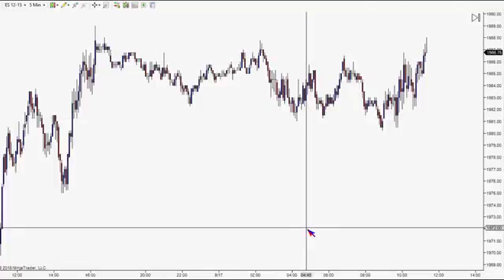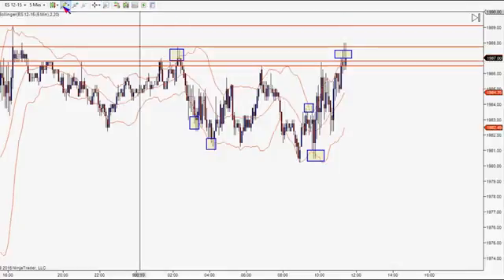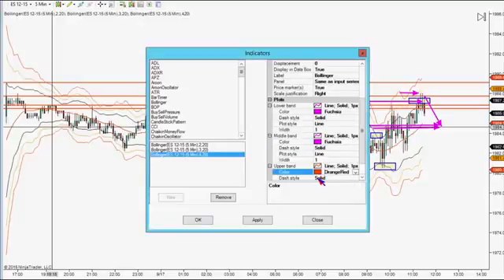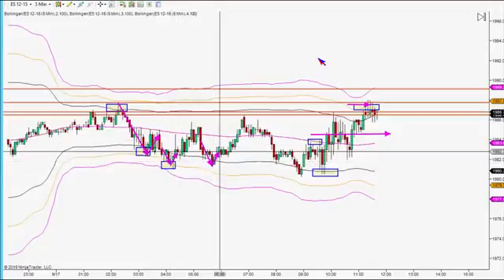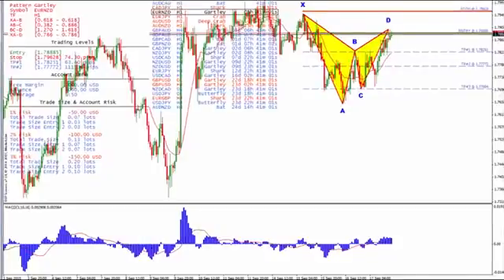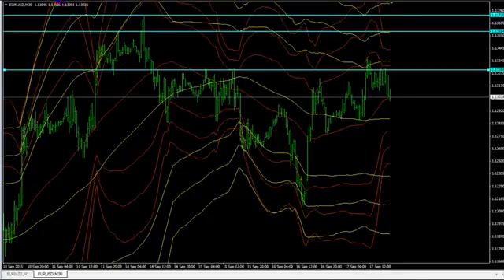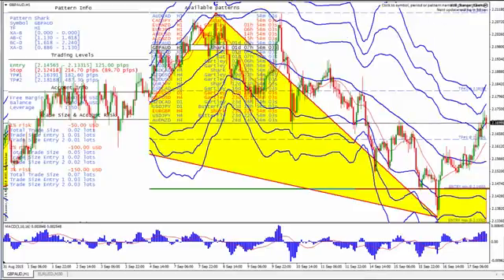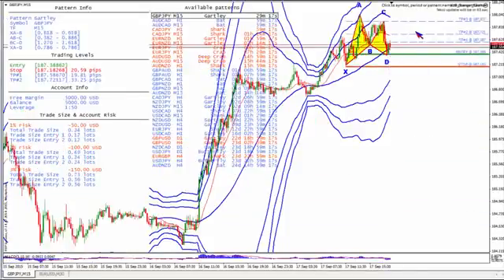Bollinger Band Standard Deviation Class